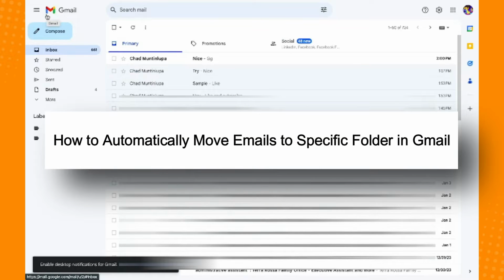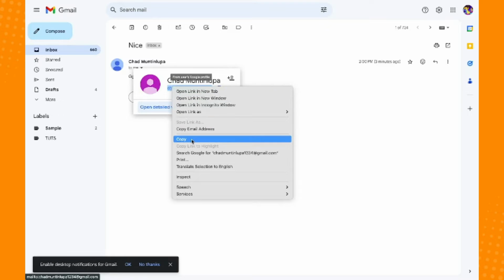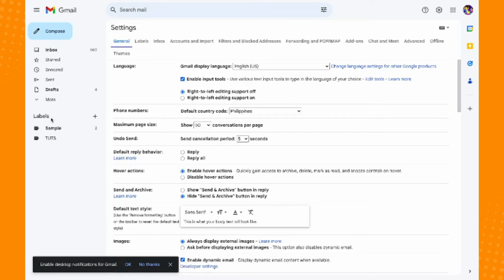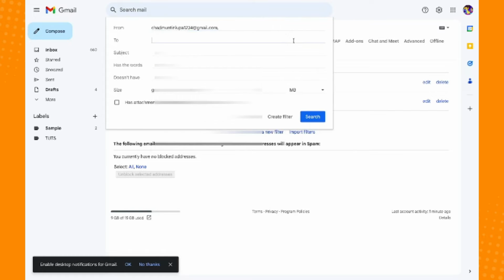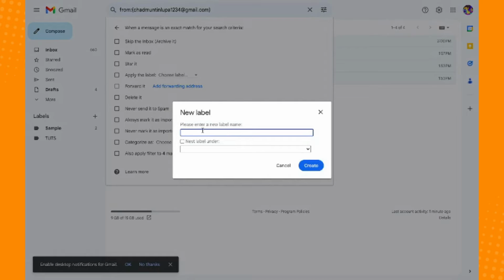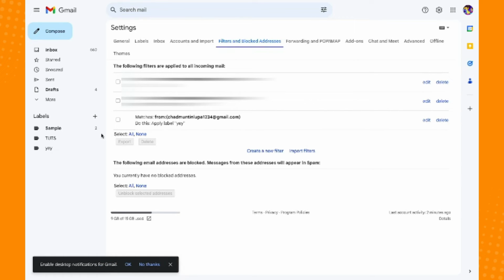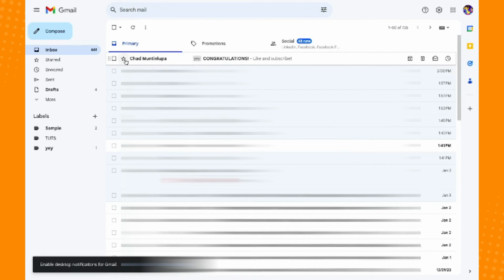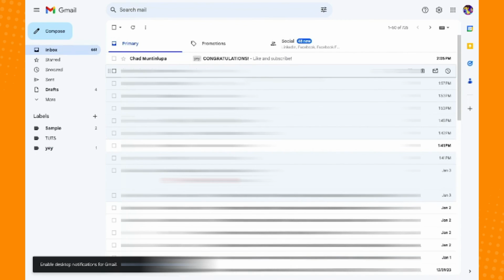How to Automatically Move Emails to Specific Folder in Gmail (2024)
Learn‎‎‏‏‎ ‎How to Automatically Move Emails to Specific Folder in Gmail

In this video I will show you‏‏‎ ‎how to automatically move emails to specific folder in gmail